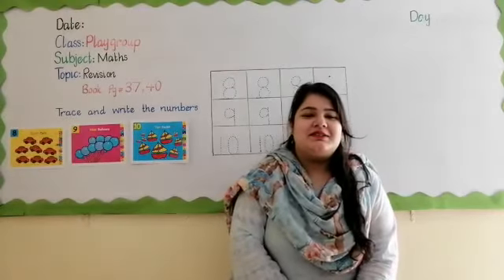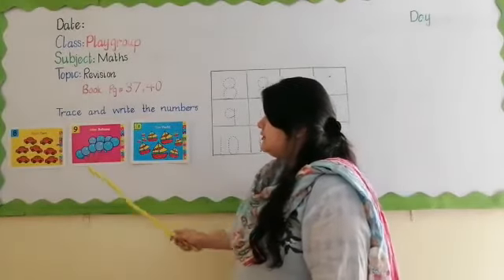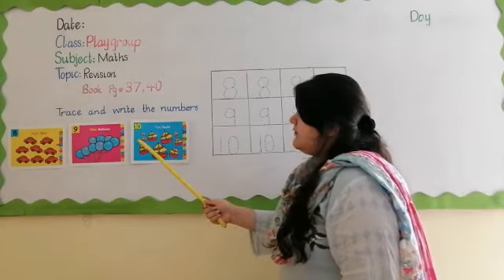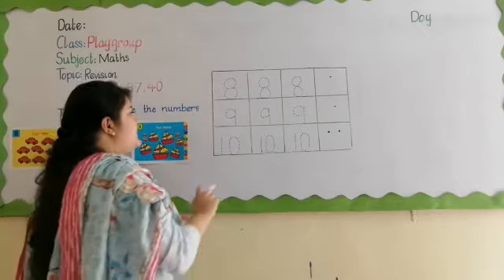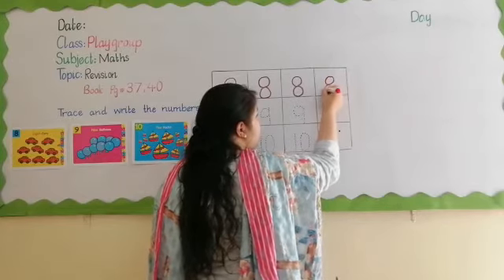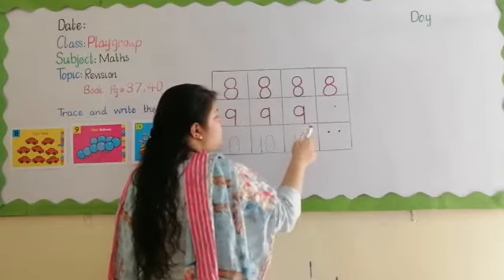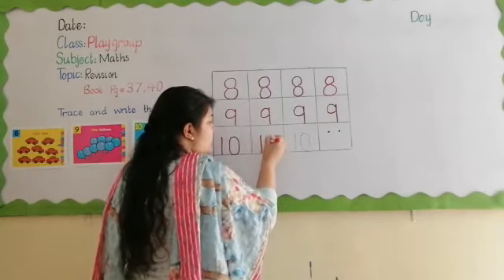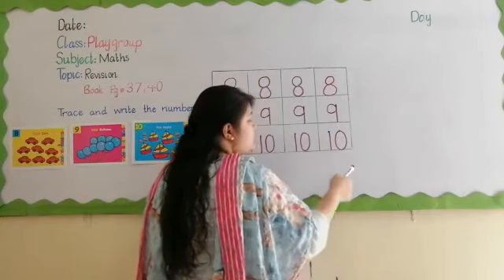PG:MAT:week10(bullet#04) Book pg #37,40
Week10(bullet#4)
Subject: Math
Class: Play Group
Topic: Book pg #37,40